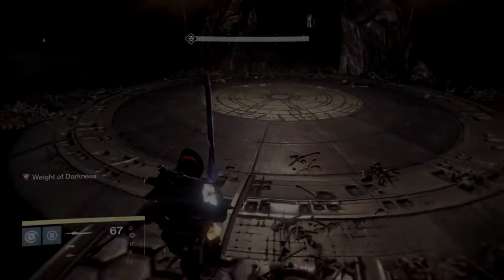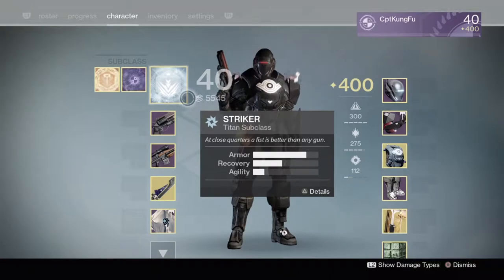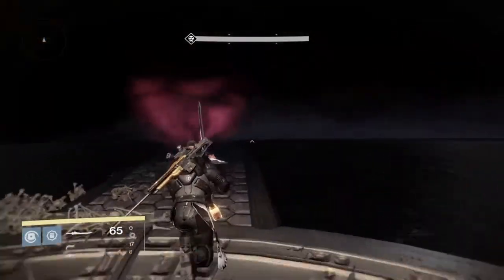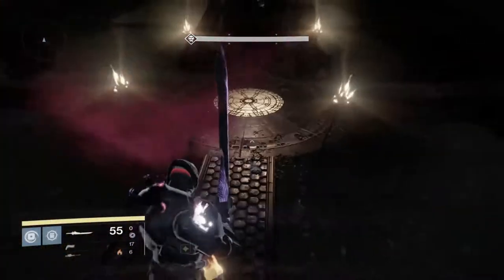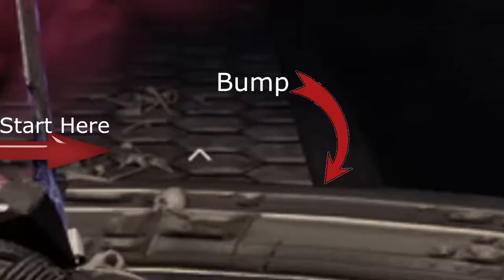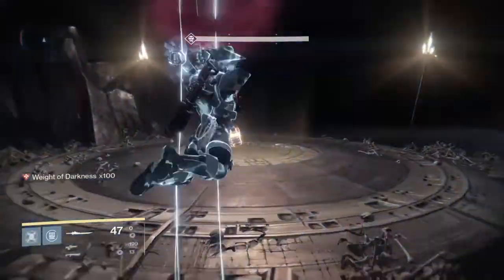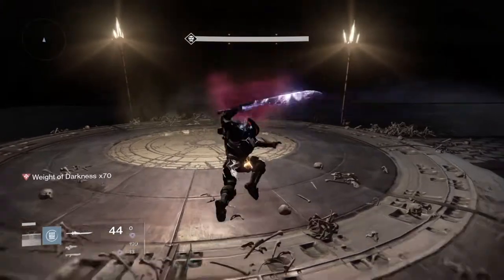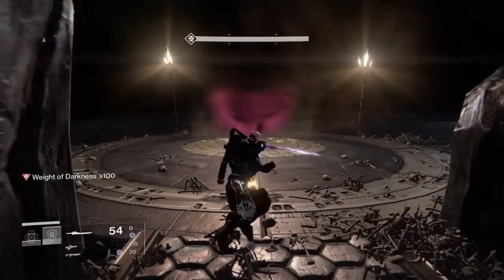Destiny - How To Get X100 Weight of Darkness! Easy Tutorial & Details Explained!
Hey guys, welcome back to another Destiny video. In this video I'll be be explaining to you how to get 100 weight of darkness in the age of triumph Crota's End raid. It's a really fun glitch that allows you and your fireteam to challenge yourselves to complete the first part of the raid with 100 weight of darkness. With 100 weight of darkness movement is practically impossible. lear how to move and do this glitch in the video!

I learnt this glitch from NvUs Gaming

 Deep Chills - Lighthearted